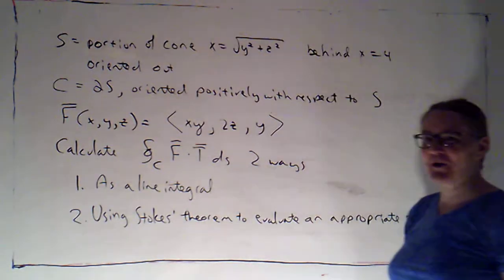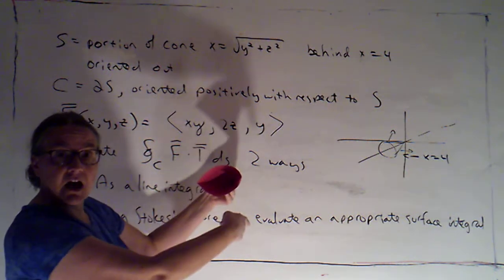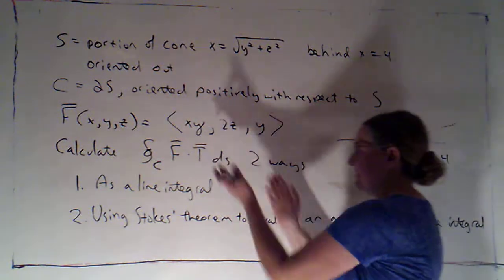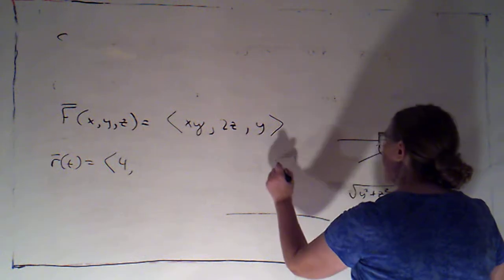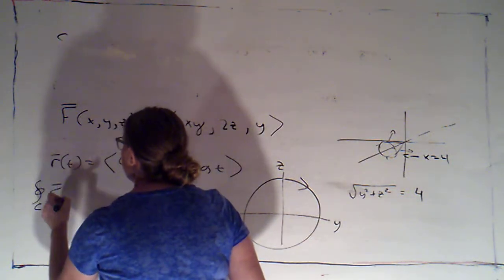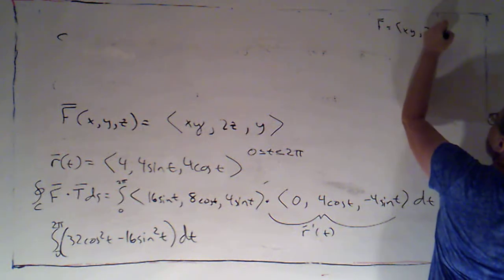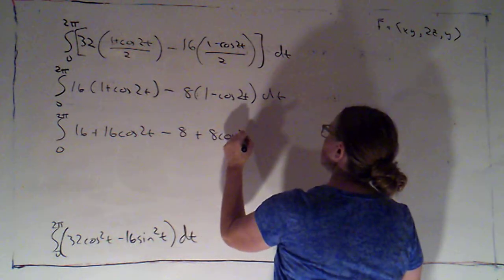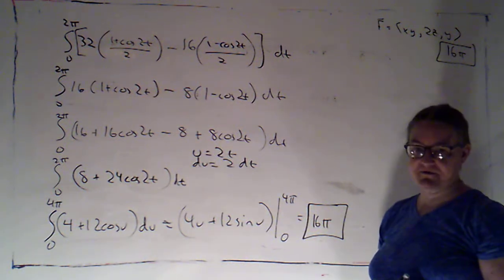3C 16 8 part 7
Another example of an integral we'll do as both a line integral (this video) and a surface integral (the next video).